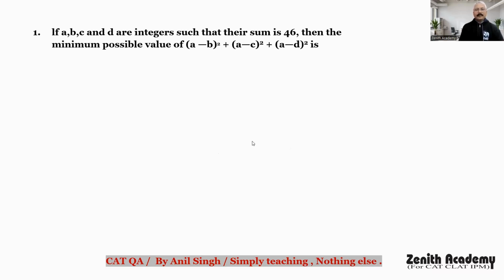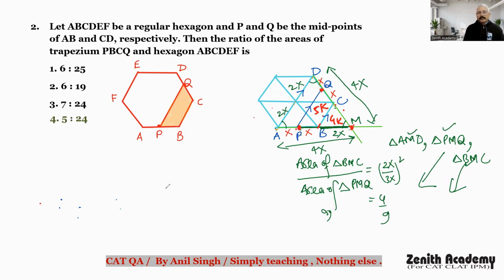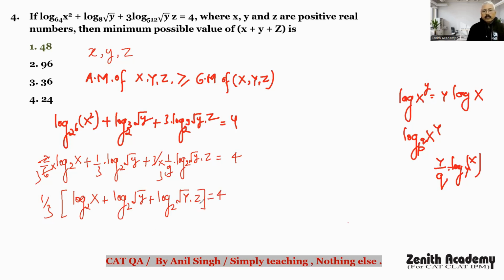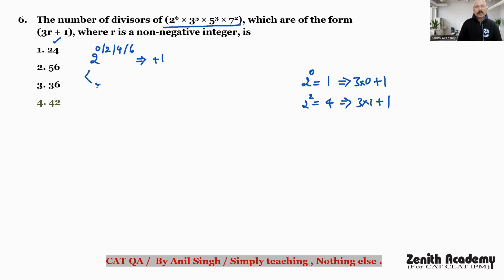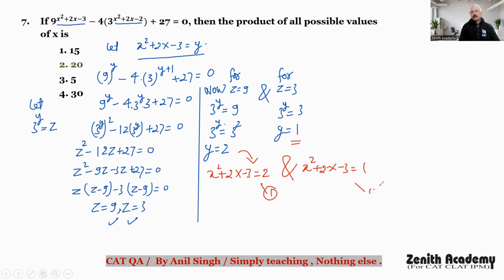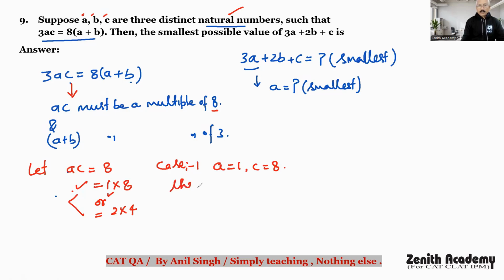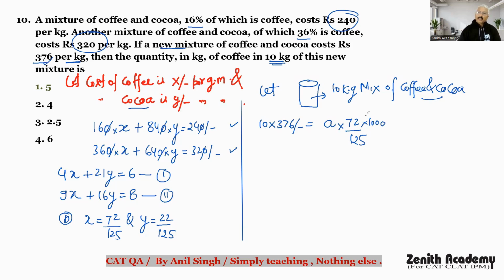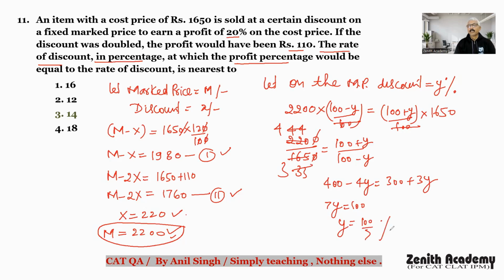CAT 2025 Afternoon ( Slot 2) Q.A. detailed solution (Part 1) Q.1 to Q.11 | Anil Singh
CAT 2025 Afternoon Slot 2 | QA Section Solution | Detailed Explanation of Questions
In this video lecture part 1, we provide a complete and detailed solution of first 11 questions from the Quantitative Aptitude (QA) section of the Real CAT 2025 Afternoon (Slot 2) exam. Whether you're analyzing your performance or preparing for upcoming CAT attempts, this step-by-step walkthrough will help you:

1 Understand the logic behind each answer
2 Learn efficient problem-solving techniques
3 Identify shortcuts and time-saving strategies
4 Strengthen your concepts across key QA topics

This lecture is ideal for serious CAT aspirants aiming to improve accuracy and speed in the Quant section.

Our Institute has shown immense results and students got selected into highly reputated top B Schools and well established CLAT & IPM colleges.